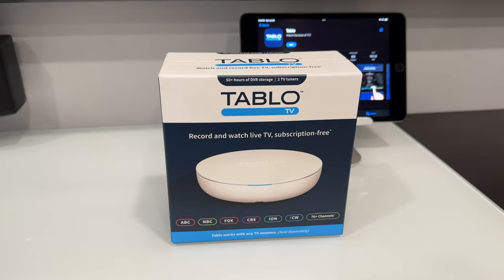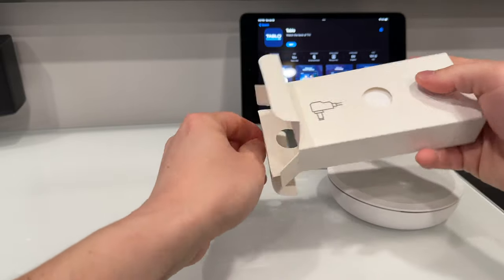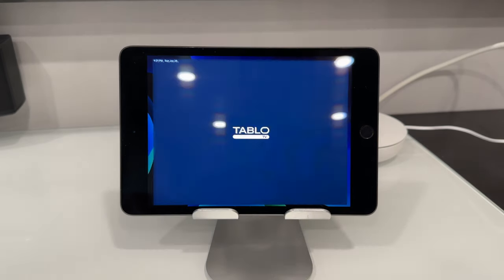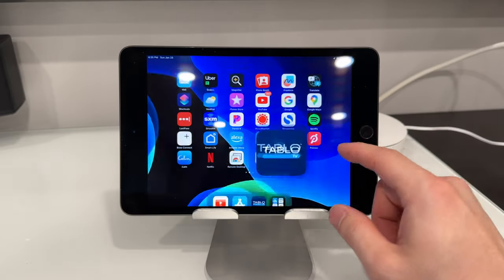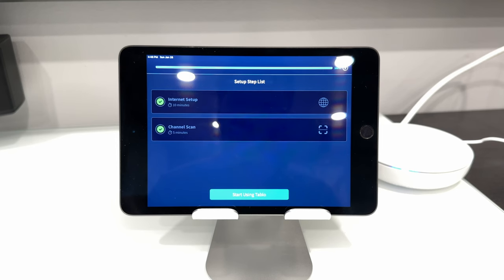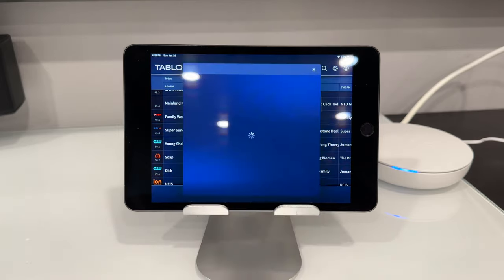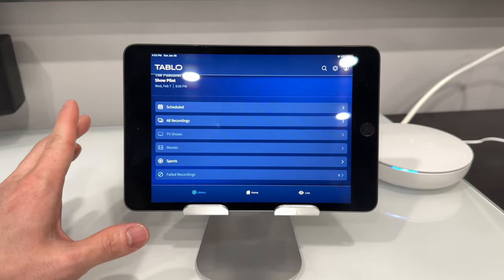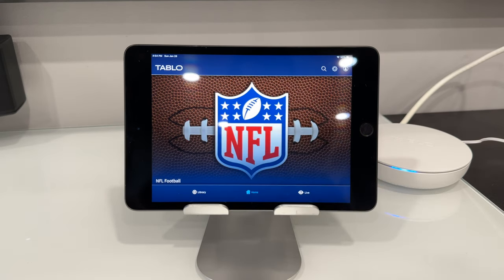Tablo 4th Gen Unboxing, Setup, Overview (OTA DVR)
A look at the 4th generation Tablo OTA DVR. Record and stream up to two live TV shows. No subscriptions or fees. Watch on your iPad, iPhone, iOS, or Android tablet or phone. Also supports Roku, Google TV, Fire TV, and more!
Black Friday Sale